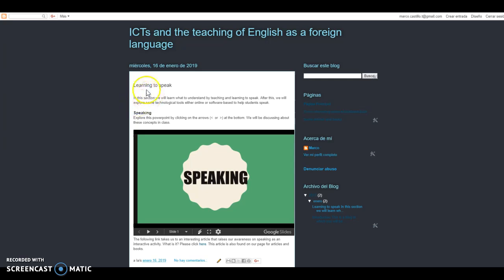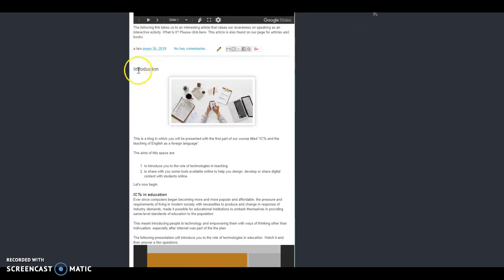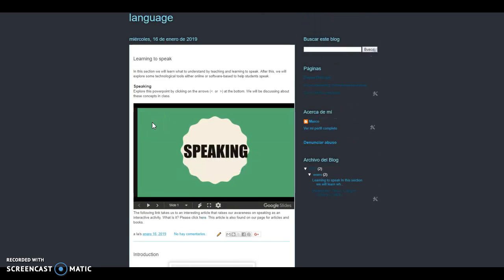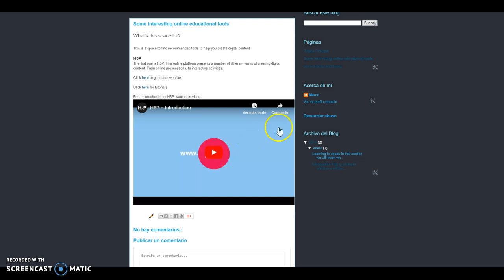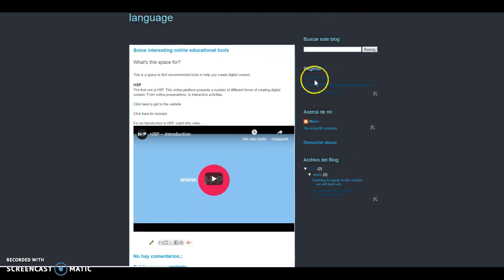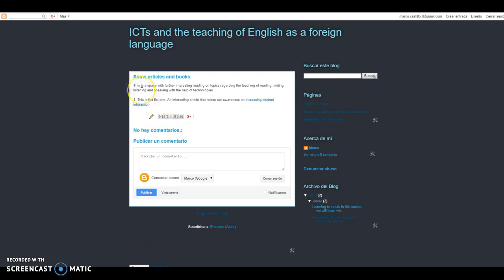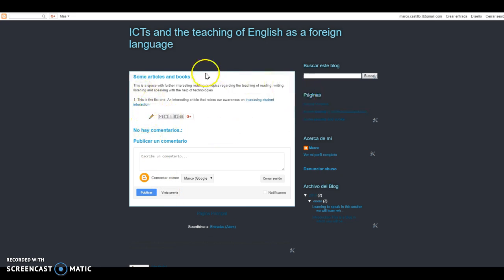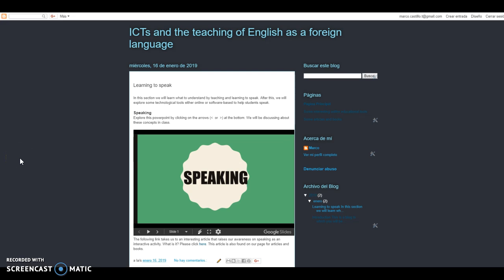Blog space presentation